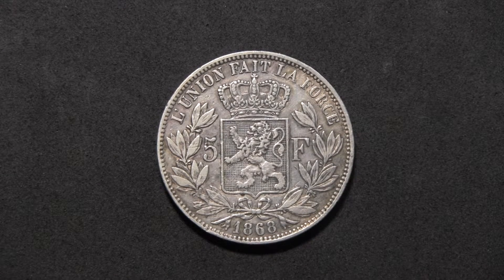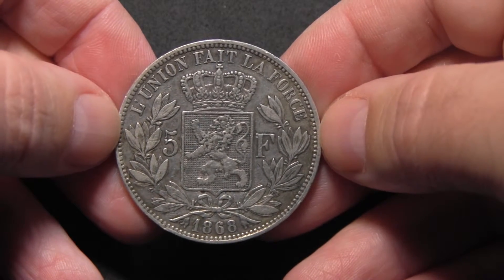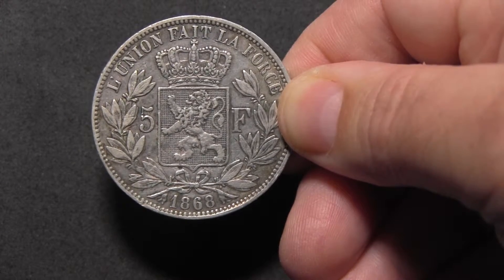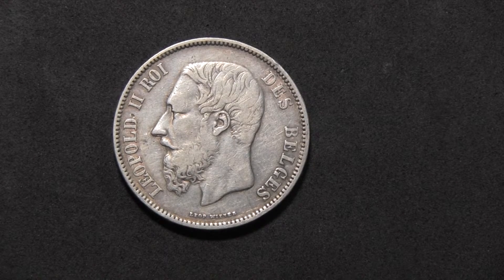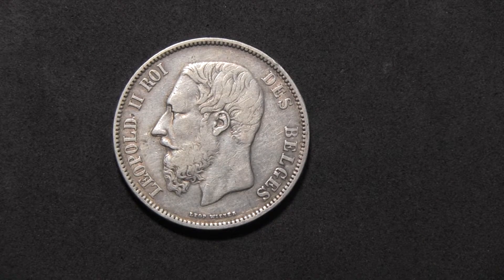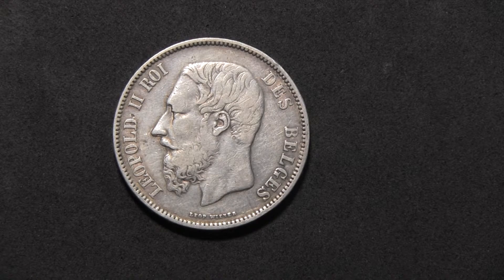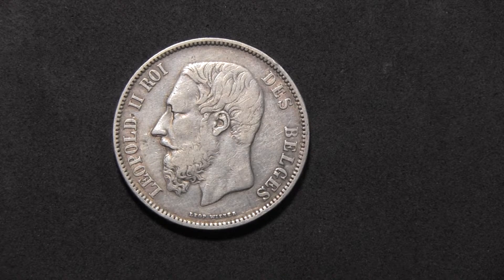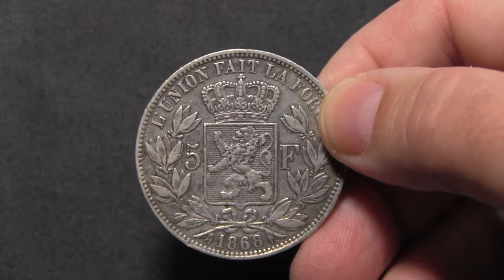5 Francs Leopold II - Congo Free State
The coin:

Belgium (1868), 5 Franc - Leopold II -
Silver Coin, 0.900 / 25 grams, 6’751’000 pieces were minted.

Historical snapshot:

Leopold II (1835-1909) was the second King of modern Belgium.

He was the personal owner of the Congo Free State, his "private colony".

Leopold II is reported to have exploited the Congo Free State by force to his private benefit, he subdued the local population (Force Publique) and is ultimately responsible for many atrocities committed during his reign.

Thank's for watching CoinShow!